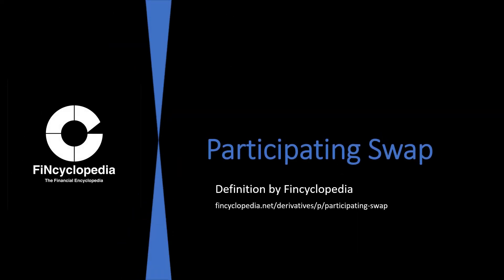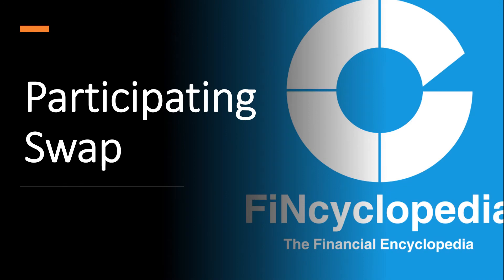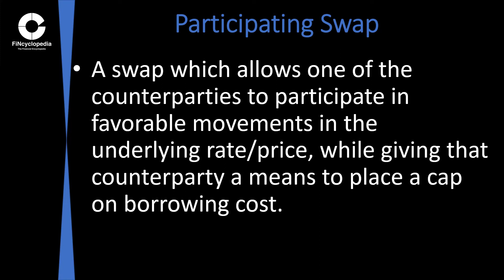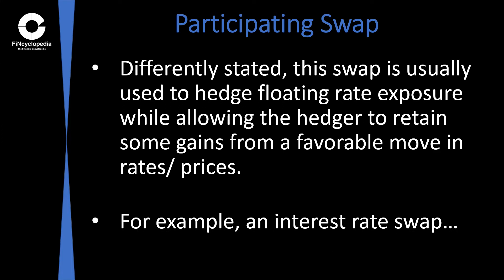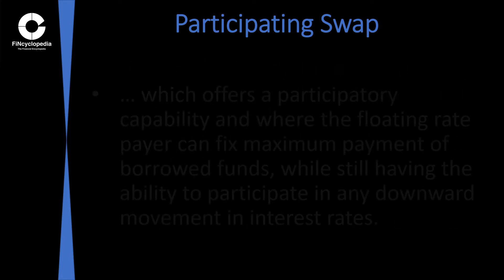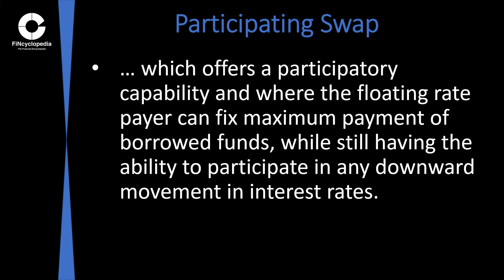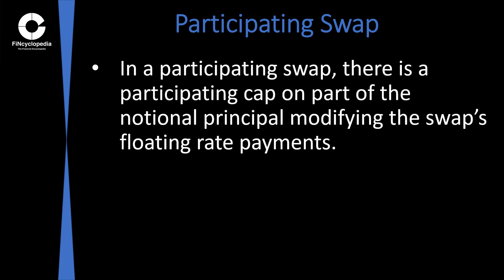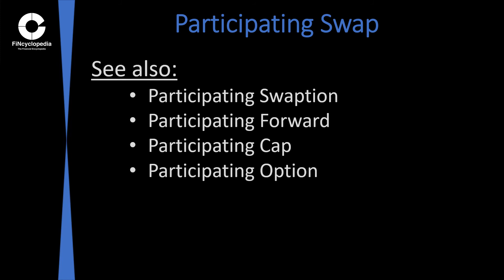Participating Swap Defined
Definition: Participating Swap (Derivatives)